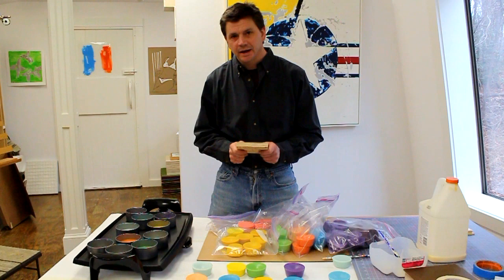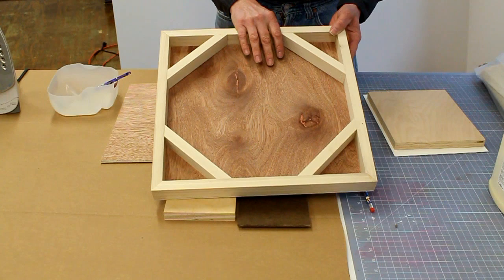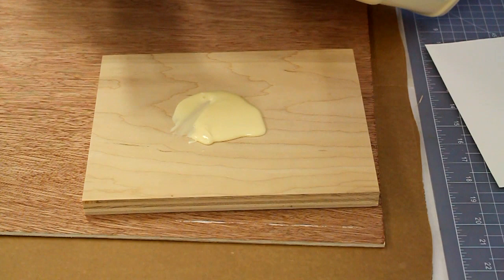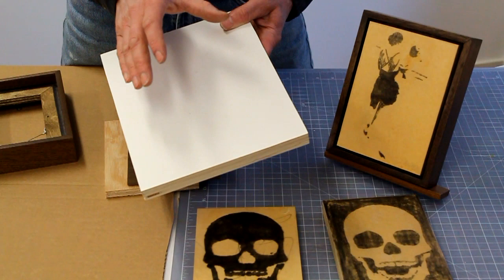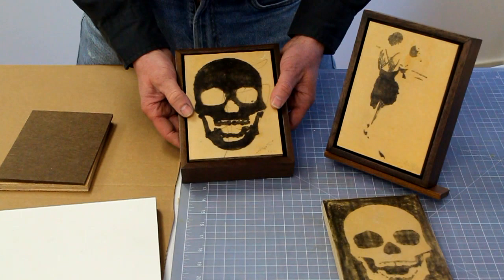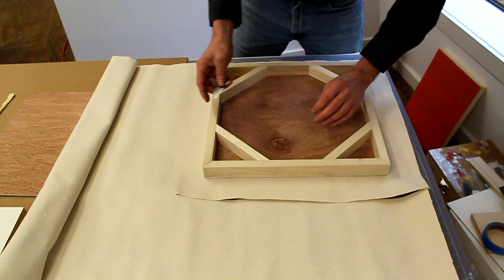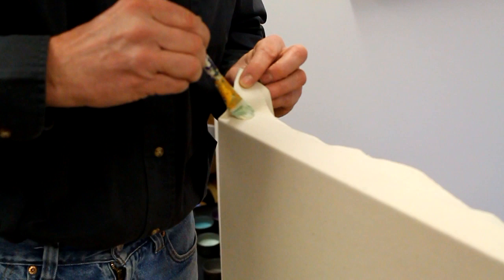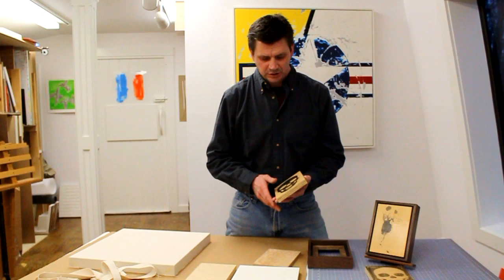Art Lesson #2 - Encaustic Workshop Part 2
Choosing a surface for Encaustic Painting